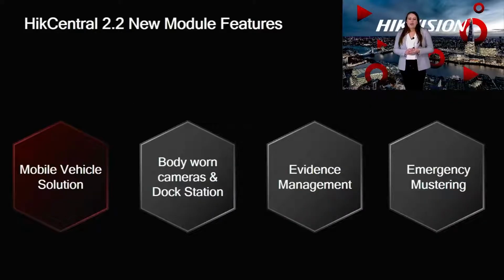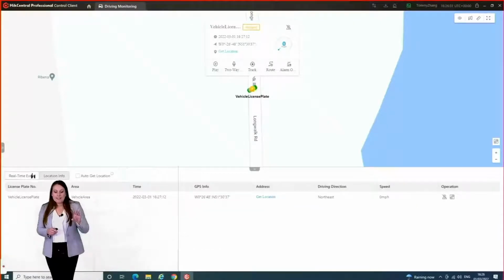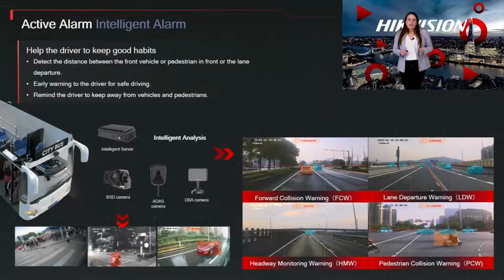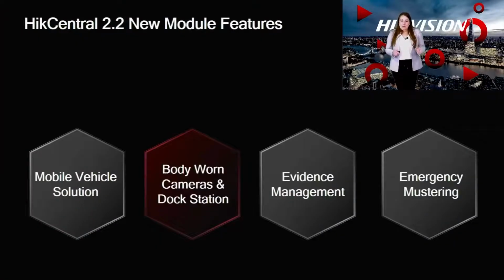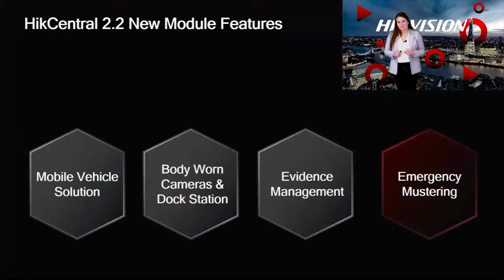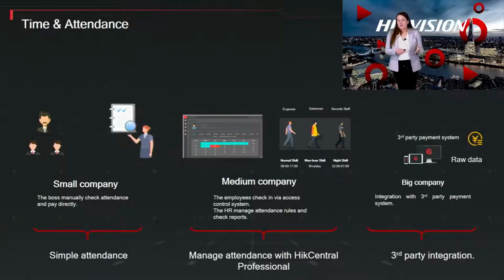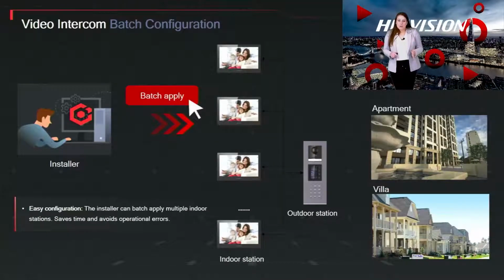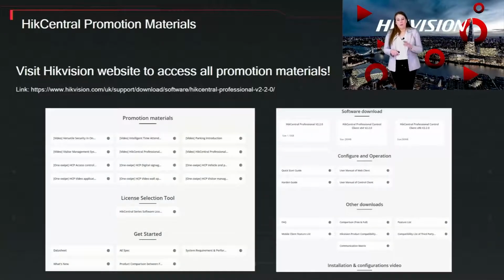Introducing HikCentral Professional Version 2.2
HikCentral Professional is Hikvision's security management software for integrating and managing security systems. It's designed to meet a variety of security challenges on a single platform.

With HikCentral Professional, you will manage multiple individual systems with ease, such as video security, access control, alarm detection, and more, as well as explore cross-system functionalities. Daily operations become more efficient while protection of people and property improve all around. Users of all kinds are making smarter decisions.